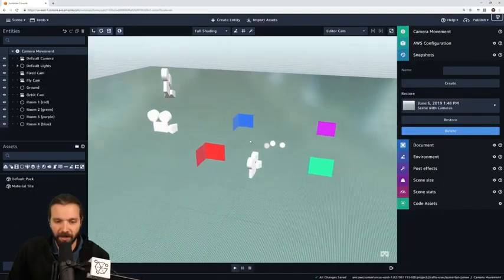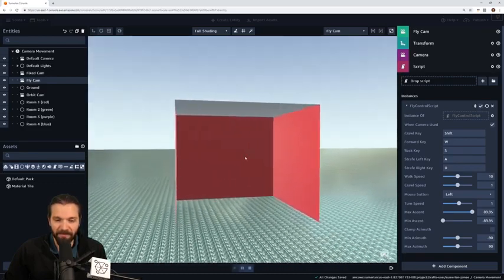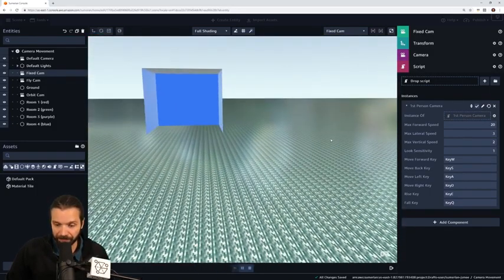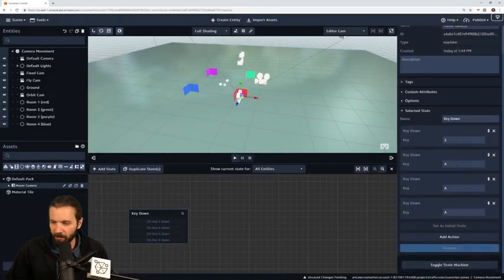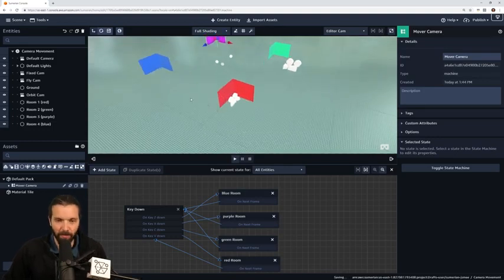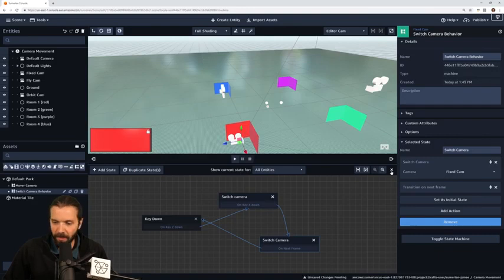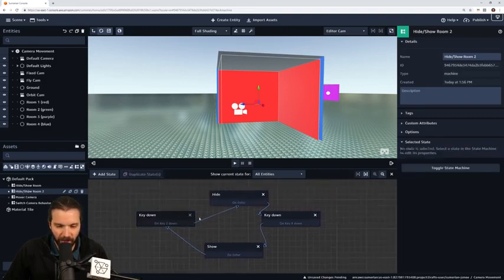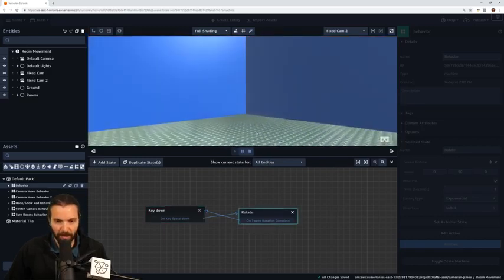Suggerimenti e trucchi su come utilizzare le diverse inquadrature